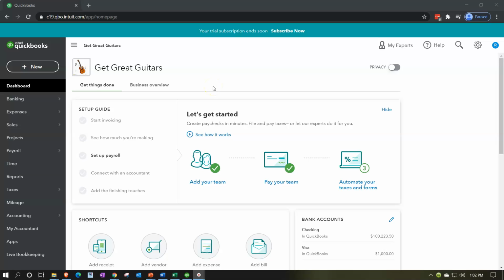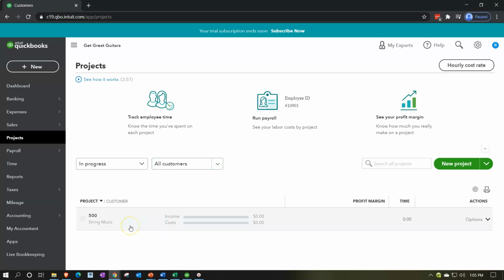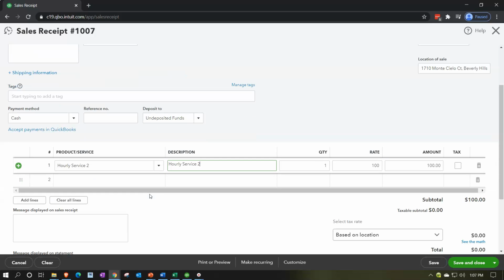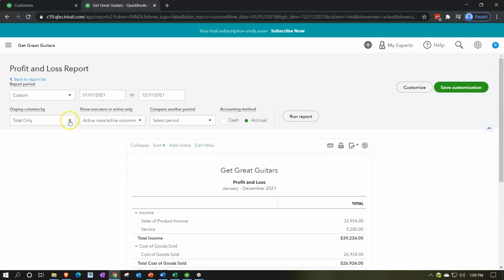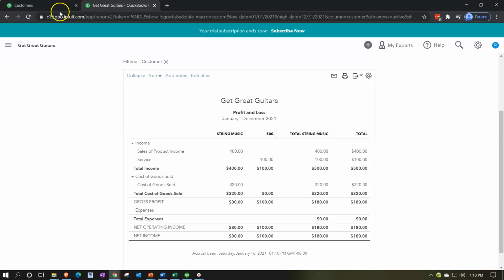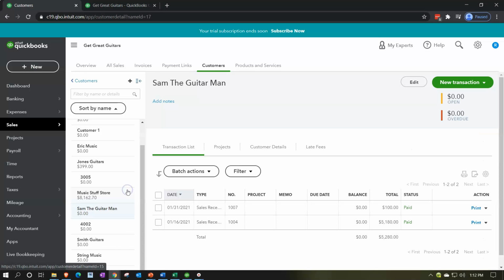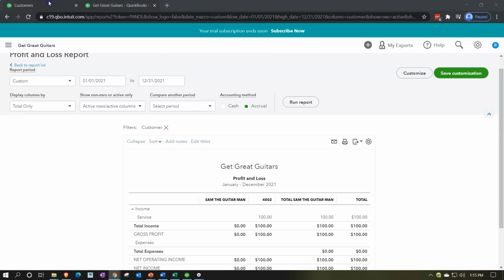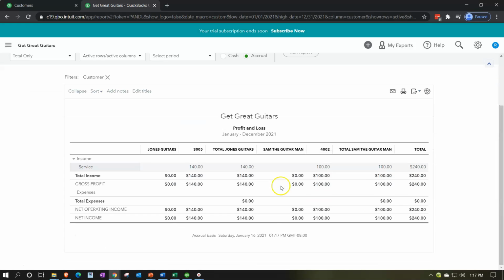QuickBooks Online 2021 Sales Receipt Applied to Sub Customer/Job vs Project 7.75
Sales Receipt Applied to Sub Customer/Job vs Project